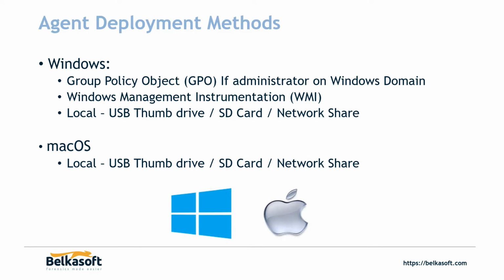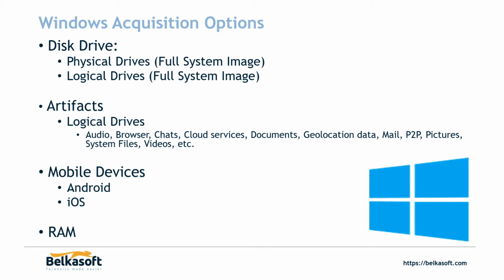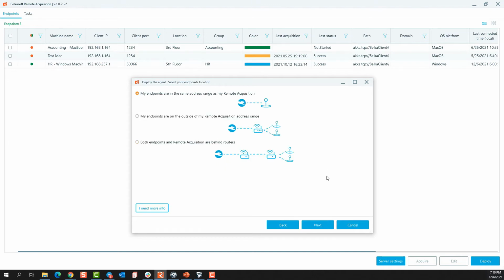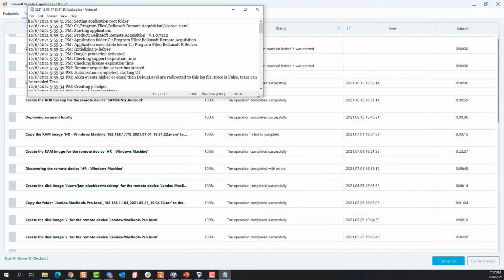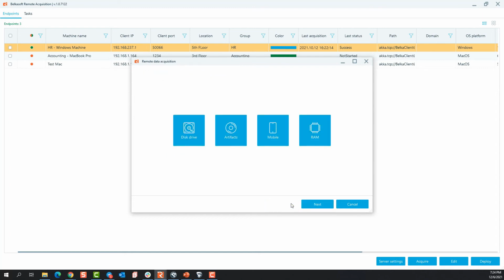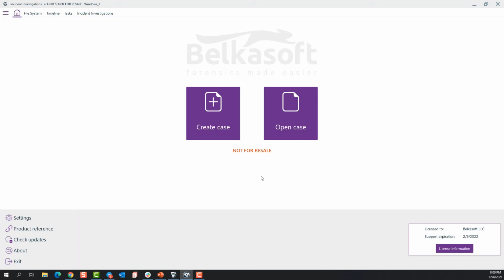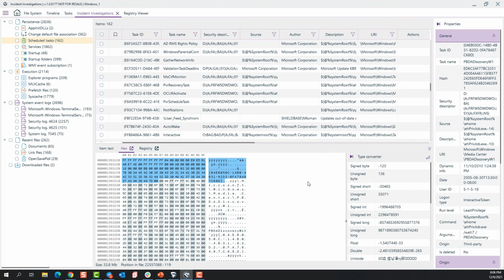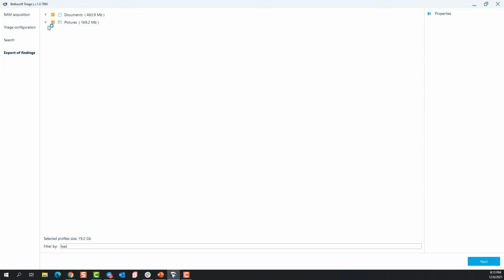Belkasoft Remote Acquisition, Incident Response, & Triage Features Walkthrough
Join Teel Tech Canada as we learn more about Belkasoft's software - Remote Acquisition, Incident Response, and Triage from Forensics Sales Engineer, Jared Luebbert.